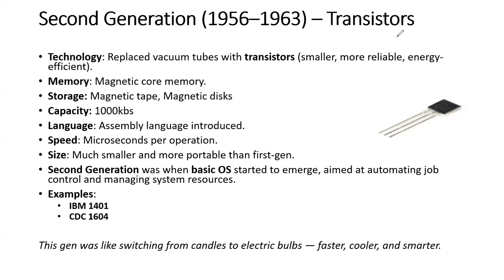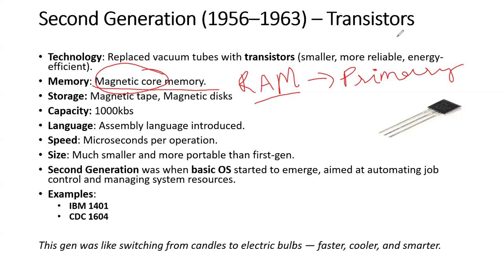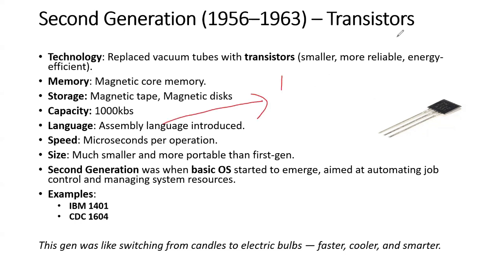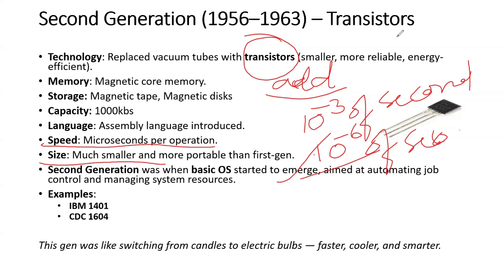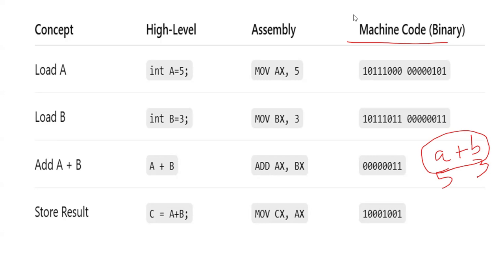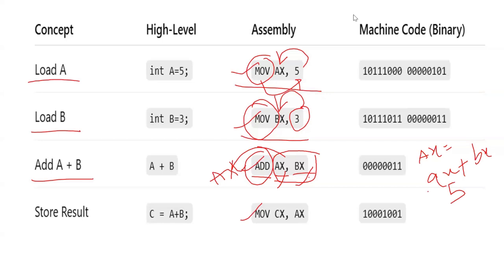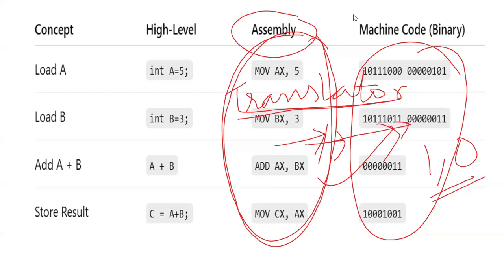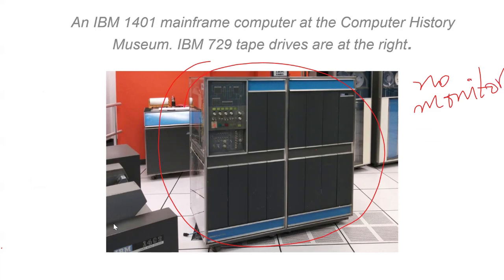second generation computer(1956-1963)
Second-generation computers used transistors instead of vacuum tubes, making them smaller, faster, more reliable, and more energy-efficient than their predecessors. These computers supported assembly language and early versions of high-level programming languages like COBOL and FORTRAN. They were primarily used in scientific and business applications, and input/output was typically via punched cards and printouts.
Key Features:
Used transistors (replaced vacuum tubes)
Smaller, more reliable, less heat
Faster processing (microseconds)
Introduced magnetic core memory
Supported assembly & high-level languages
Examples: IBM 1401, IBM 7090